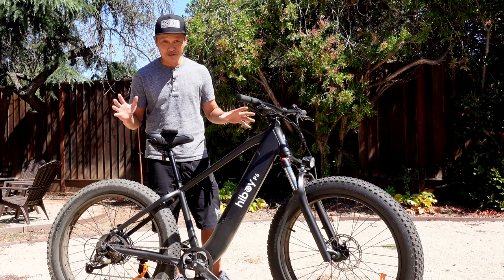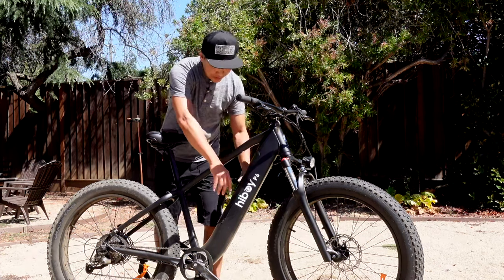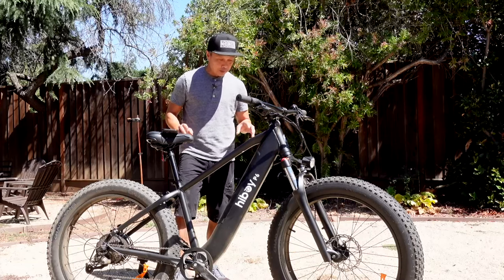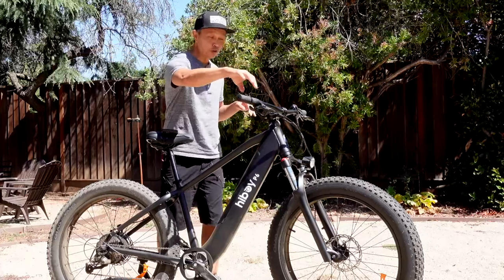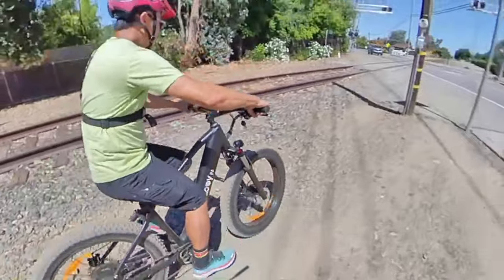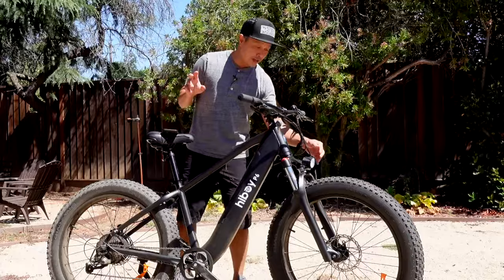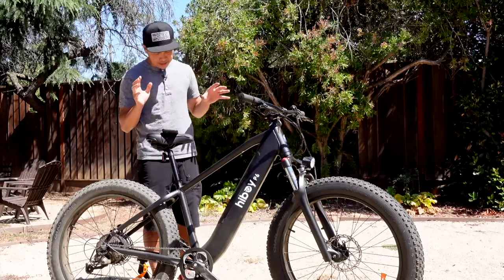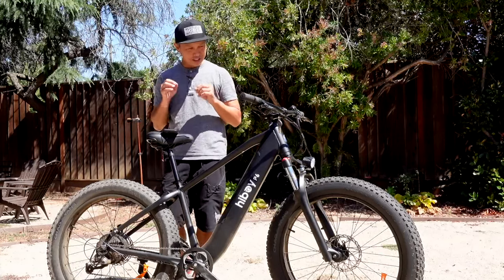Hiboy P6 Electric Fat Bike Review - budget commuter and adventure ebike is put to the test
Hiboy P6 fat tire ebike and electric bike